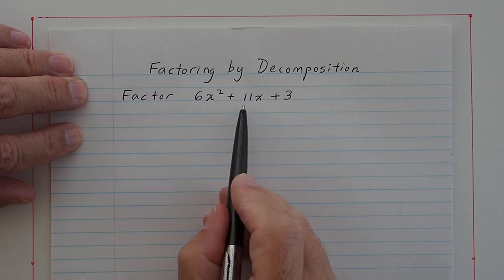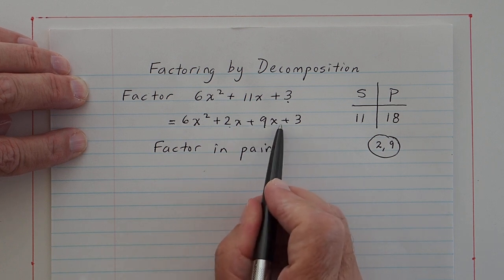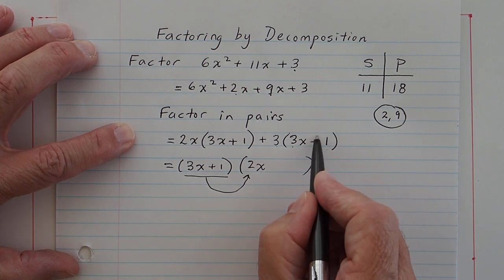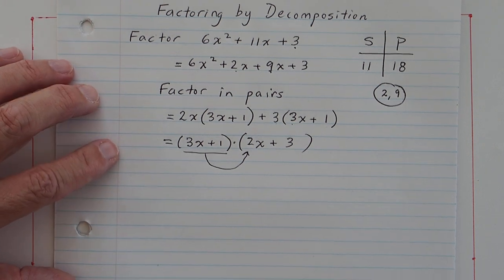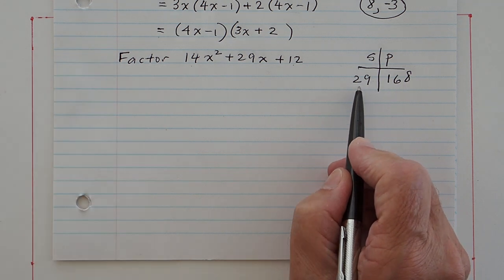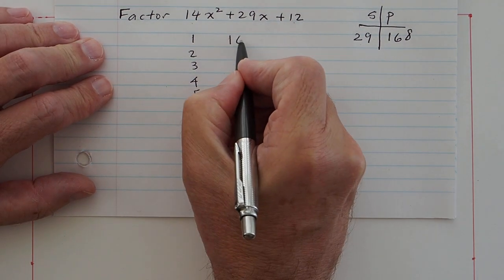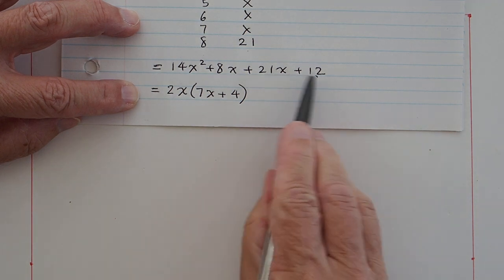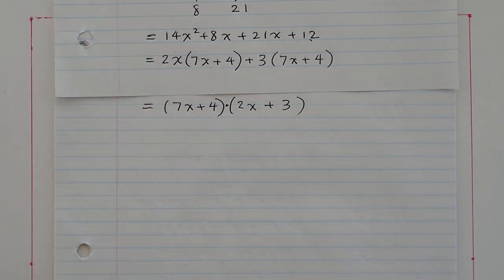Factoring Quadratics by Decomposition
Step by step, how to factor quadratics using decomposition. This is a method you use when the coefficient of the squared term is not 1. All details covered including a stress free way to generate your decomposing numbers.